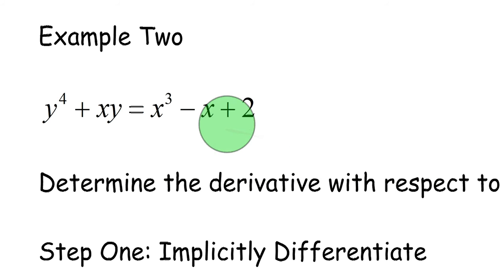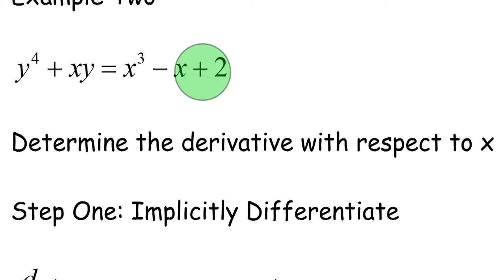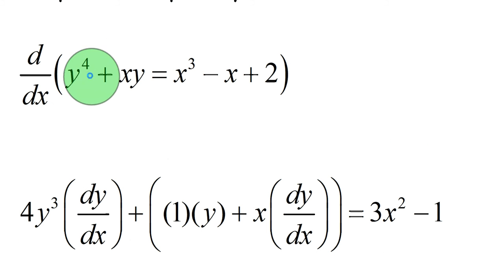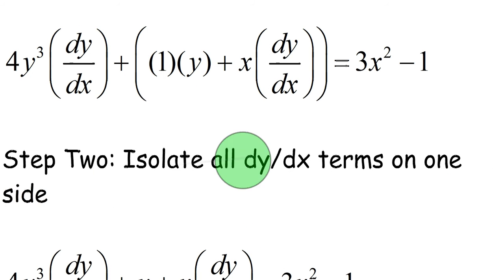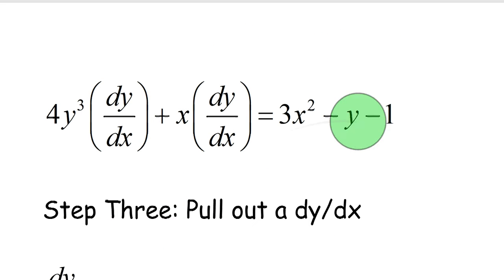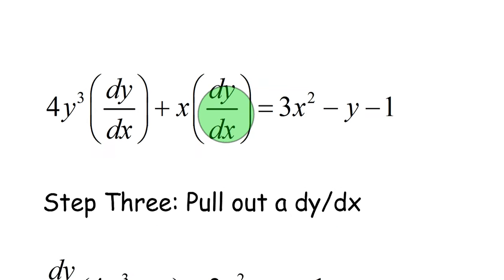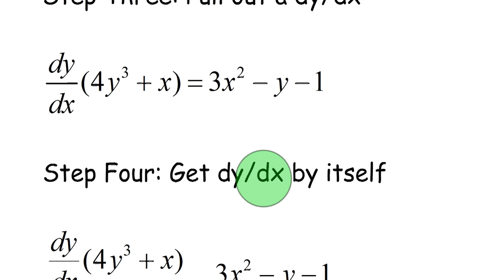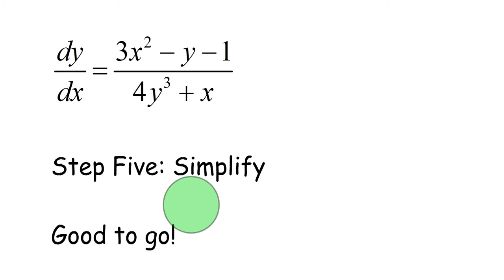Solve for dy dx Ex #2